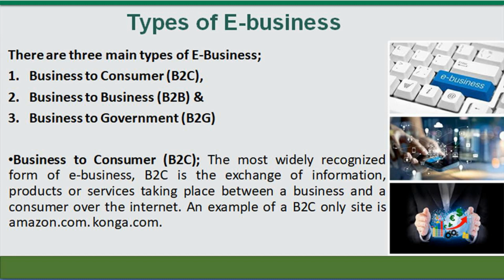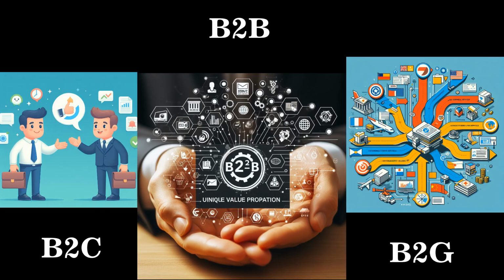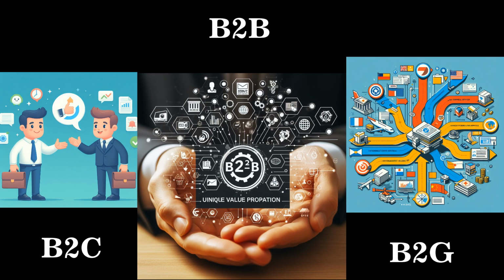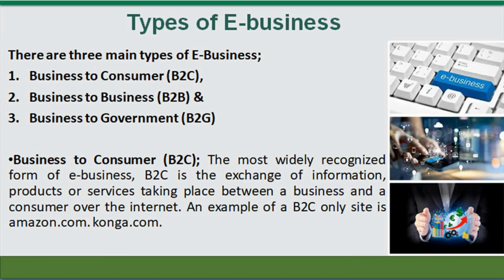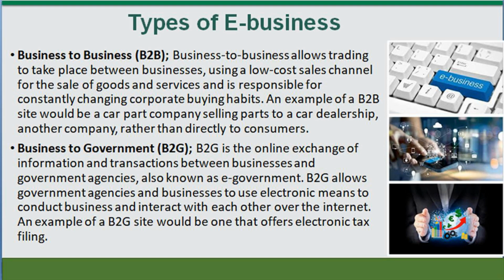The Digital Economy: Why Every Business Needs a Website Now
E-Business & Website

E-business involves the use of digital technologies and the internet to conduct business activities such as buying, selling, customer service, and information exchange. A website serves as the central platform through which most e-business operations are carried out. In this video, we explore the relationship between e-business and websites and their importance in the digital economy.

You will learn how websites function as business tools for marketing, transactions, customer engagement, and brand building. The lesson also highlights the key features of an effective business website and how organizations use online platforms to expand their reach and improve efficiency.

Topics Covered:

Meaning of e-business

Role of websites in e-business operations

Types of business websites (e-commerce, informational, service-based)

Features of an effective business website

Website design and user experience basics

Online transactions and customer interaction

Benefits of e-business to organizations

Challenges of managing online businesses

Importance of digital presence in modern business